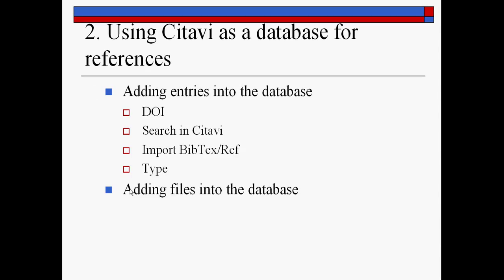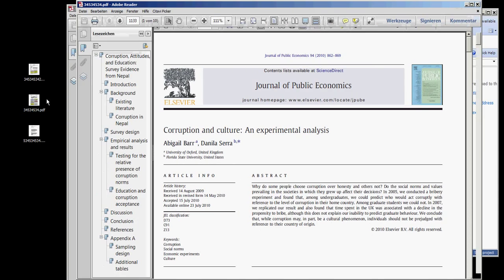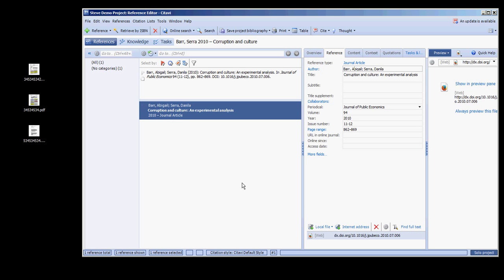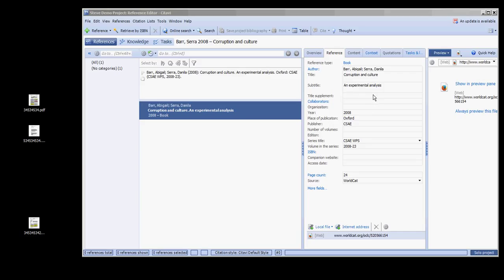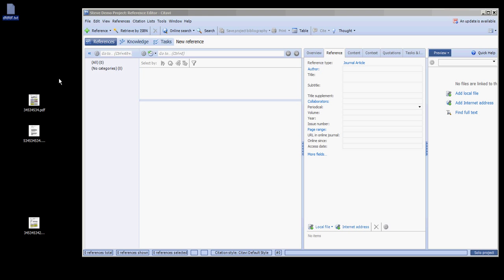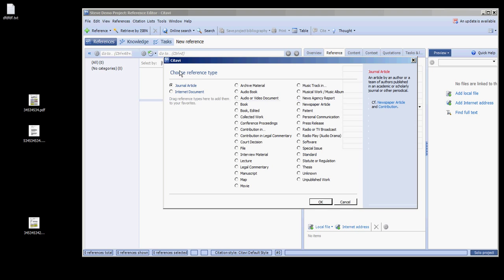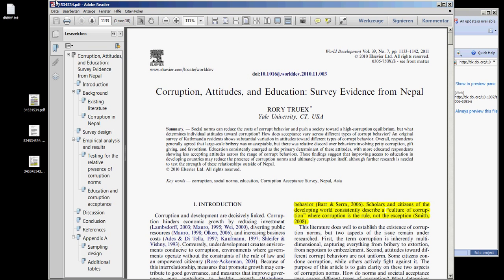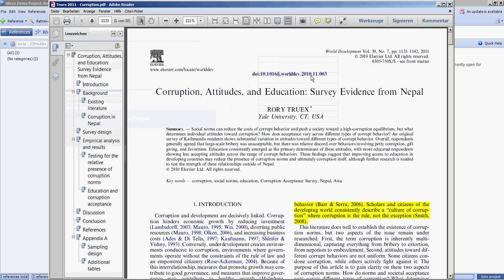Citavi Tutorial 2 of 5 - Using Citavi as a database for references